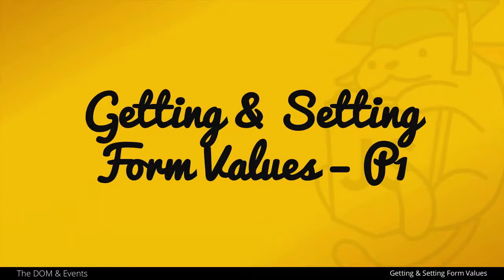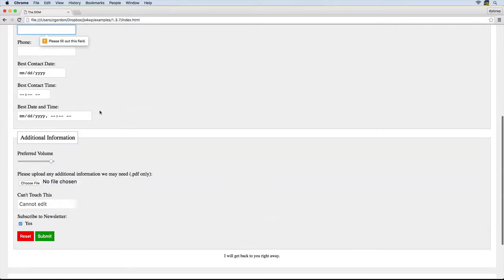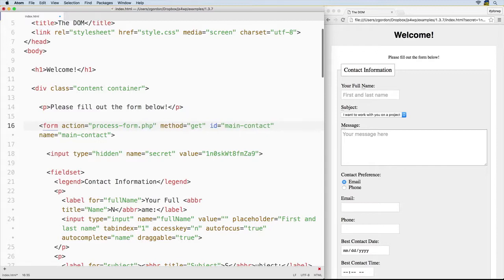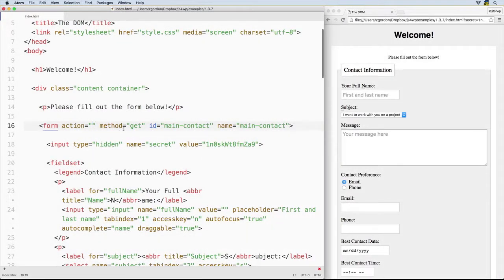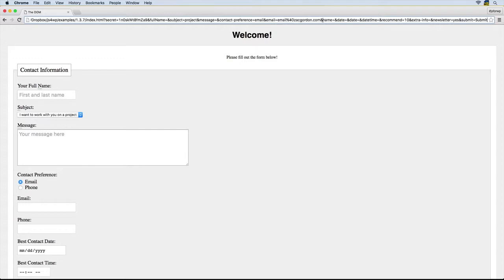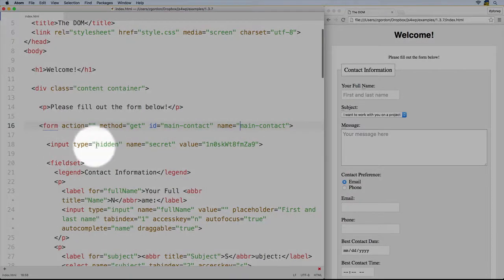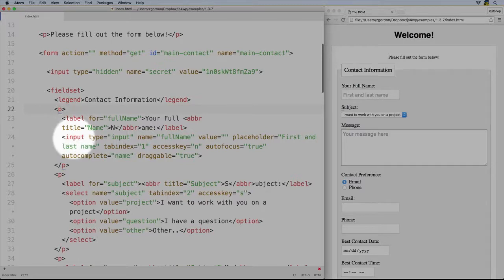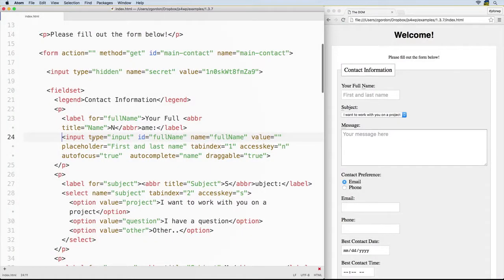A Beginning Review of HTML Forms